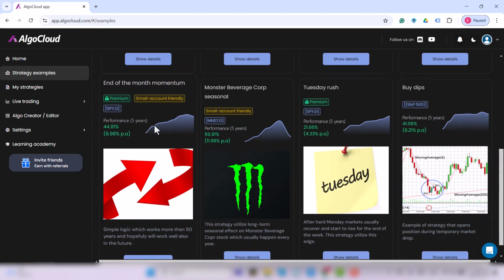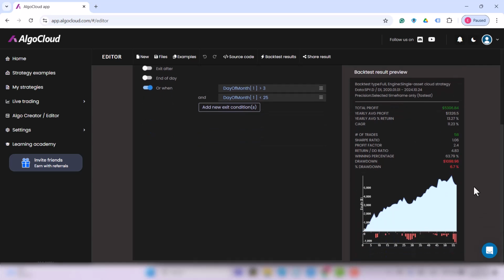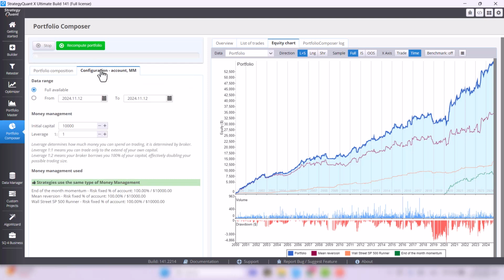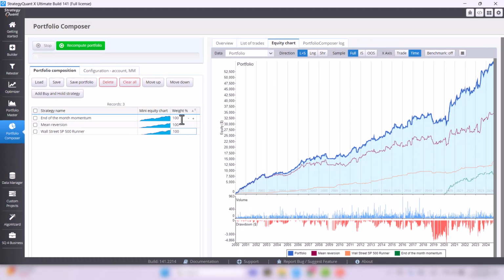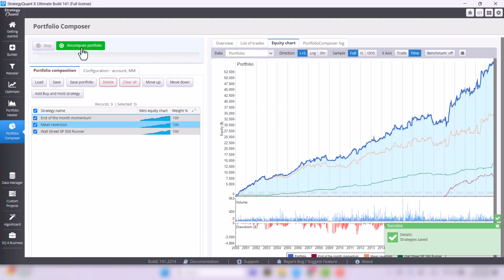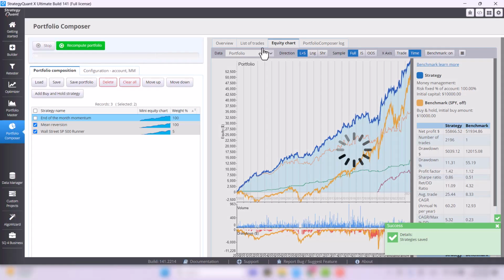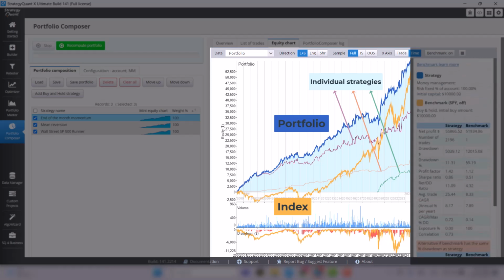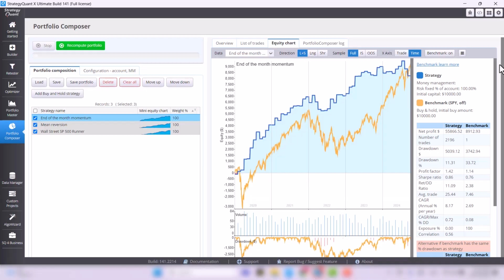New Portfolio Composer: An Easy Way to Simulate an AlgoCloud Portfolio of Robots